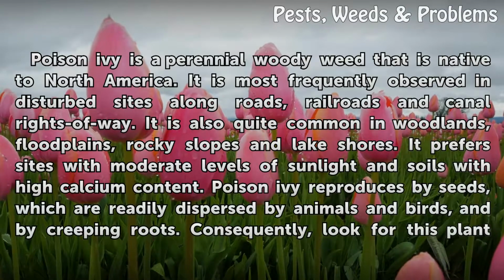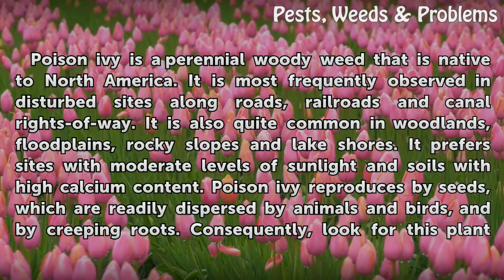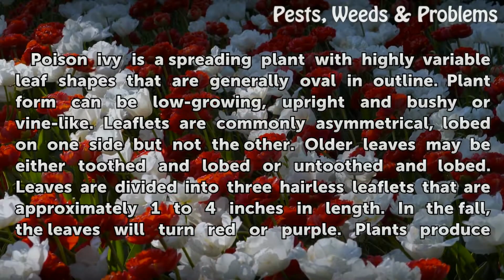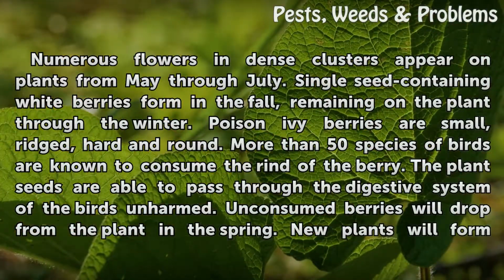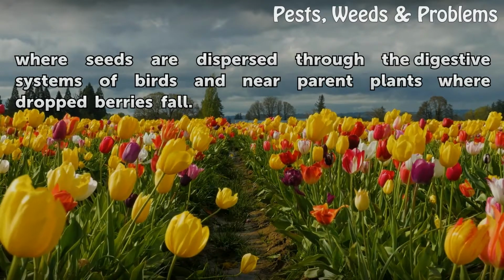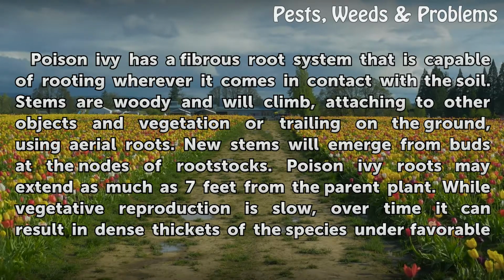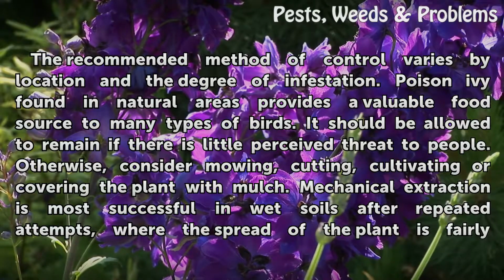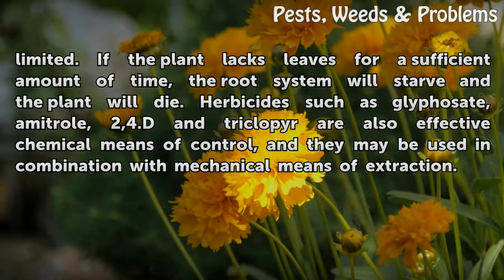Poison Ivy Reproduction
Poison Ivy Reproduction. Poison ivy is a perennial woody weed that is native to North America. It is most frequently observed in disturbed sites along roads, railroads and canal rights-of-way. It is also quite common in woodlands, floodplains, rocky slopes and lake shores. It prefers sites with moderate levels of sunlight and soils with high...

Table of contents Poison Ivy Reproduction
Identification 00:55
Sexual Reproduction 01:33
Vegetative Reproduction 02:13
Control 02:49